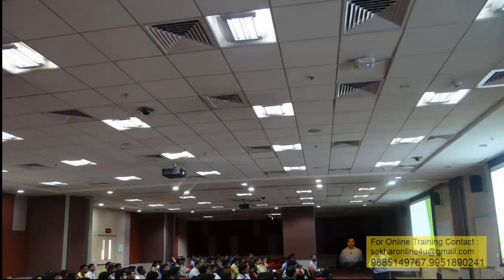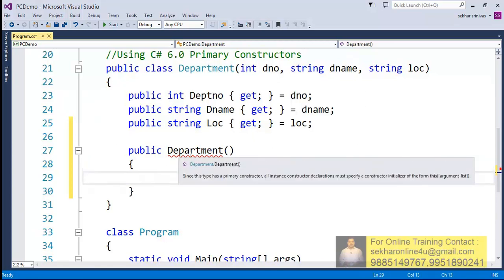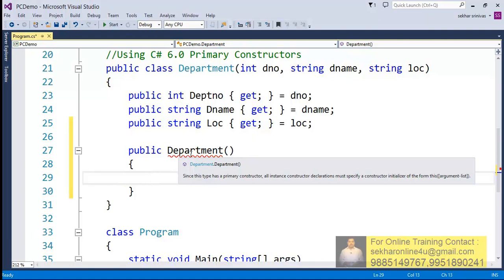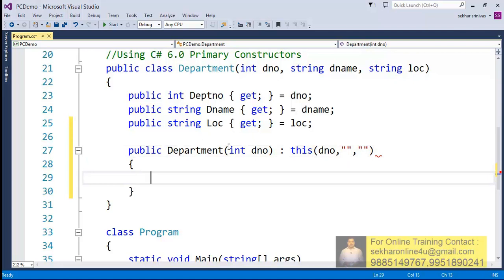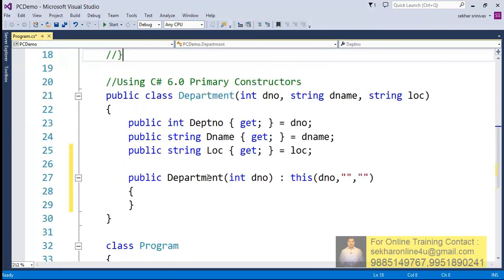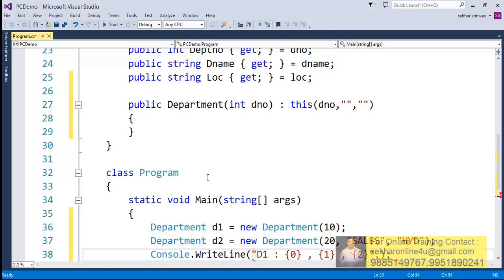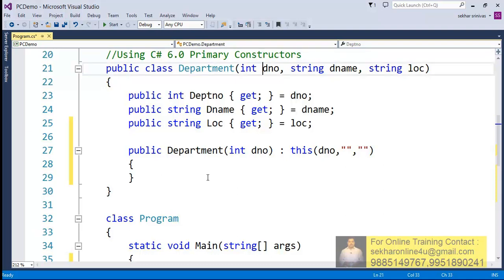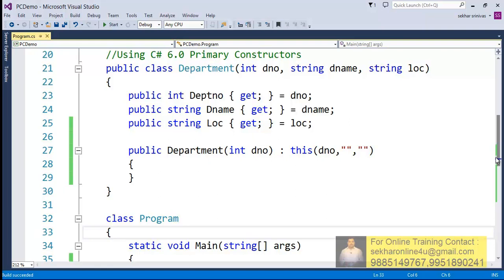using explicit constructors while using primary constructors in C# 6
In this Video i have explained how to define an explicit constructor while defining a class with the support of primary constructors in C# 6.0..The complete video series of ADO.NET With Examples